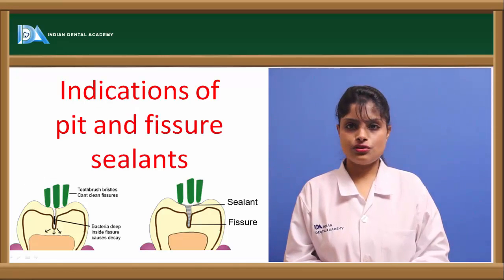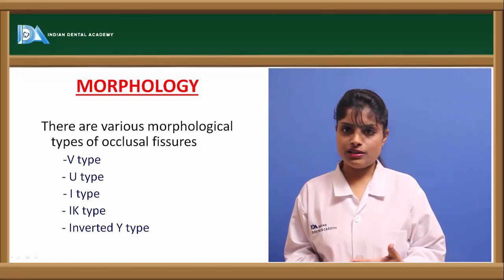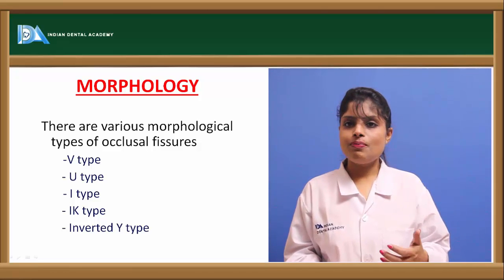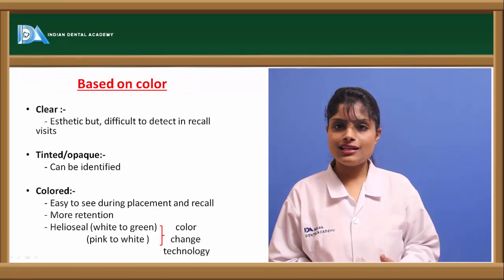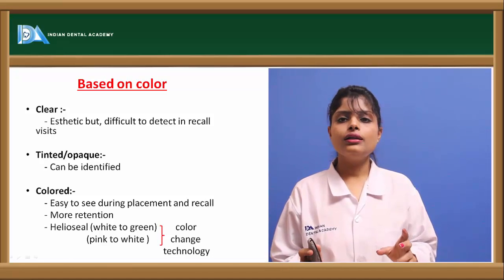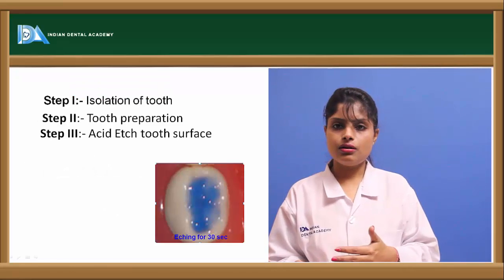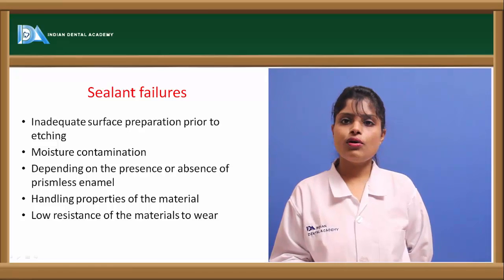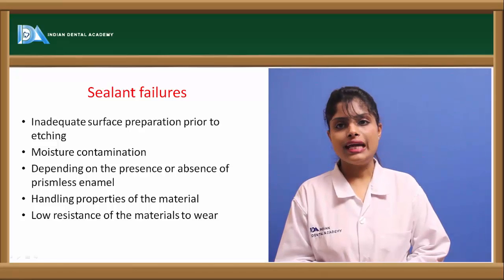Pit and fissures | Pedodontics